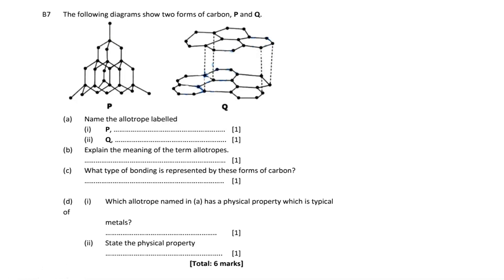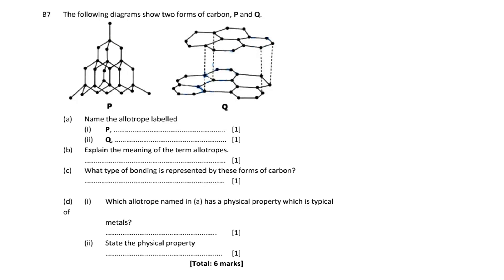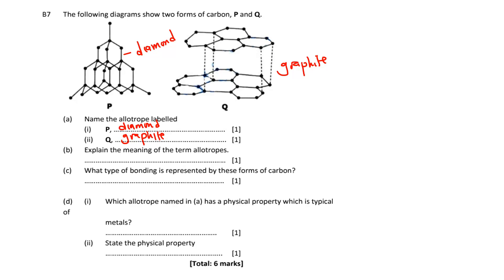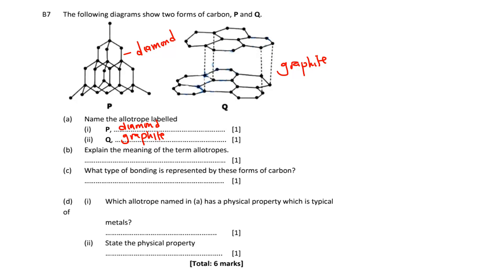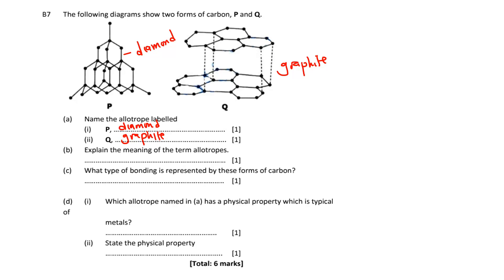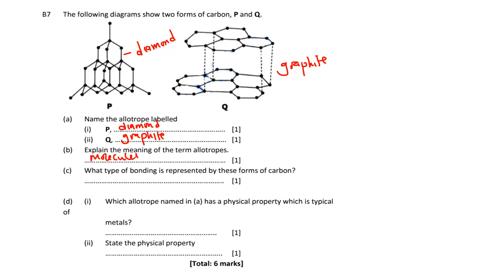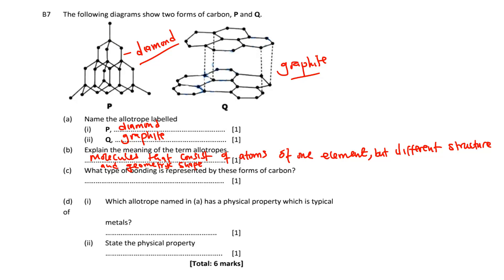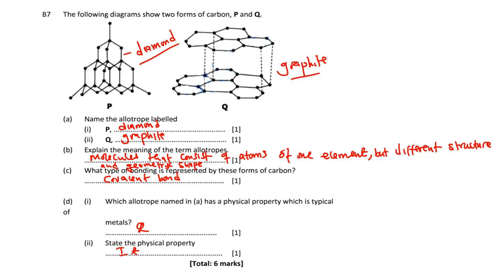CHEMISTRY-NON-METALS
this video fully answers a question on non metals#chemistrypage